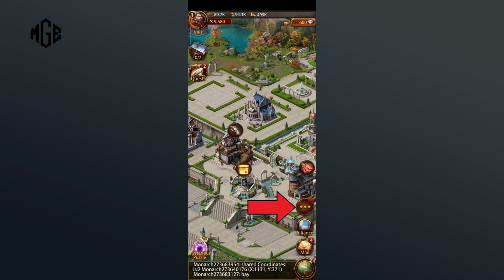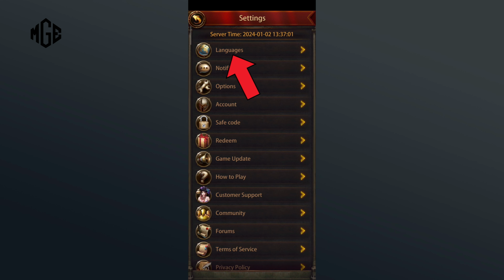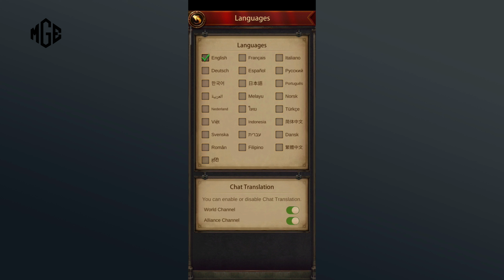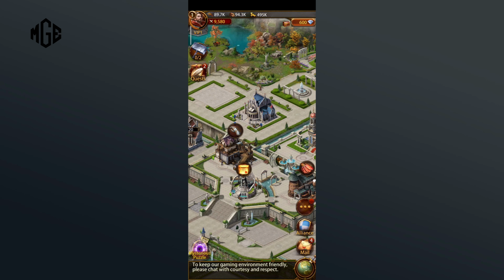How to Change Language in Evony? 2024 (Quick & Easy)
Diversify your gaming experience in Evony by learning how to change the language in Evony with our quick tutorial. Whether you're looking to explore the game in your preferred language or want to try a new linguistic challenge, discover the straightforward process of changing the language in Evony, allowing you to enjoy the game in a language that suits your preferences.